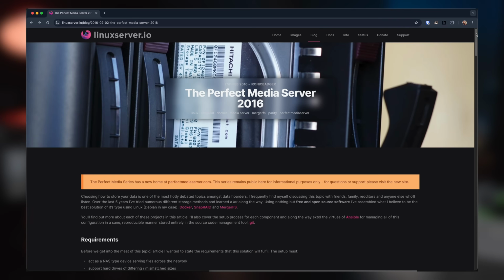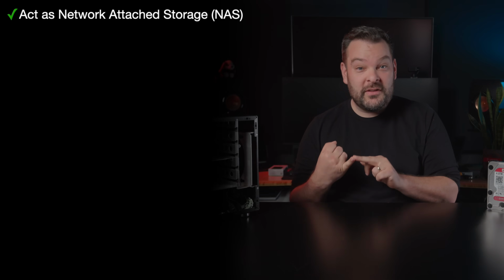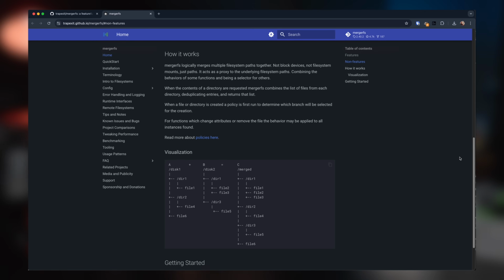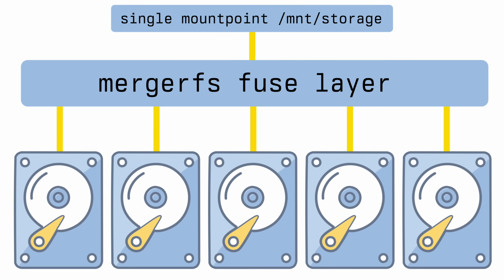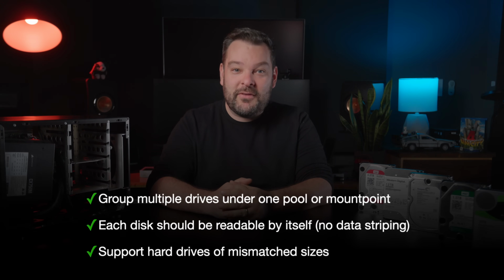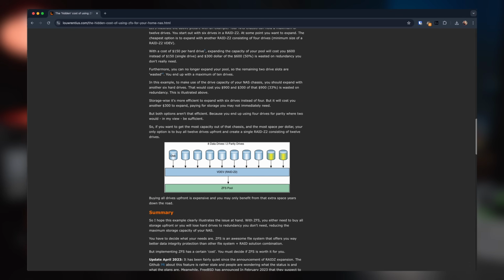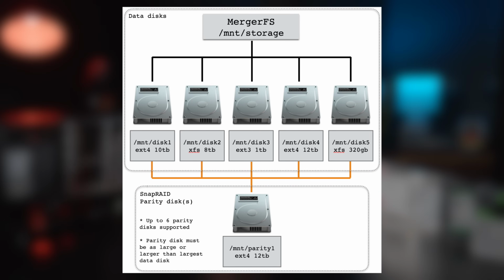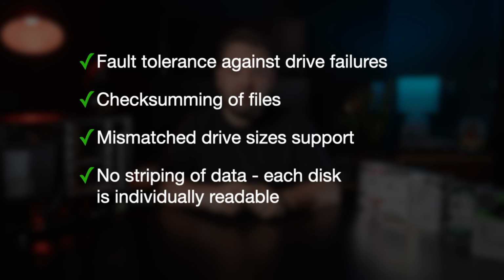How to build the Perfect Media Server | Part 1 - The Tech Stack | mergerfs, SnapRAID, and docker.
If you're looking to build a media server, then you've come to the right place. This video discusses the many aspects of building a media server using Free and Open Source Software, wherever possible.

This is part 1 of a multi part series where we discuss building aforementioned free and open source media server.

Part 1 - The Tech Stack and an Overview
Part 2 - Hardware and OS choices
Part 3 - Build time!
Part 4 - Software configuration

Playlist to follow once parts 2-3-4 are finished and ready.

Chapters:

00:00 - Start
02:18 - Requirements gathering
04:13 - Introducing the tools
05:59 - mergerfs
11:51 - snapRAID
19:28 - docker